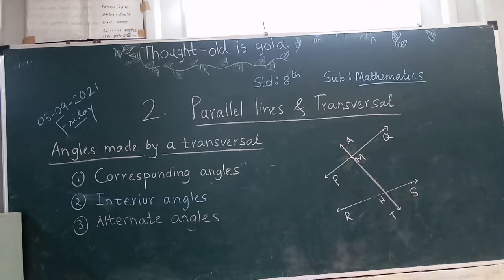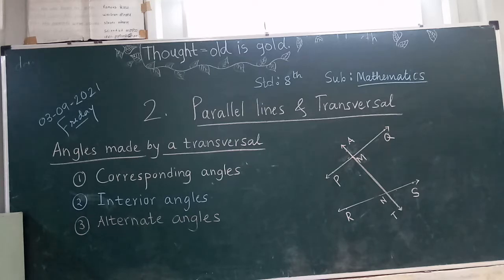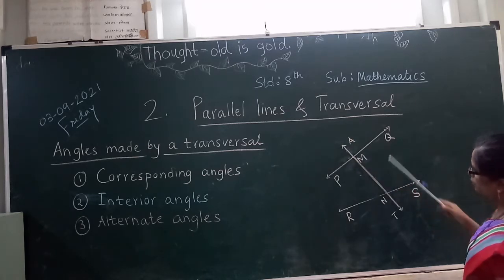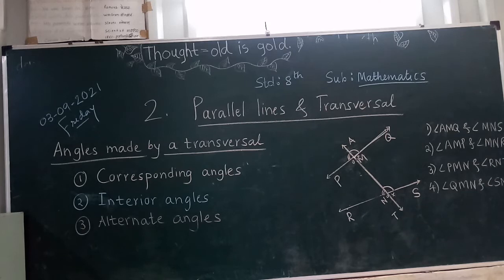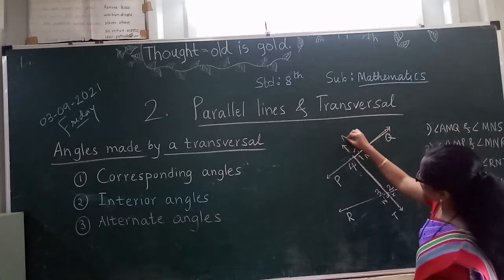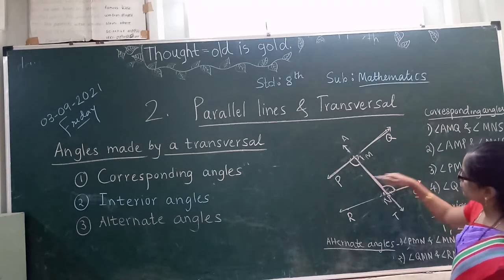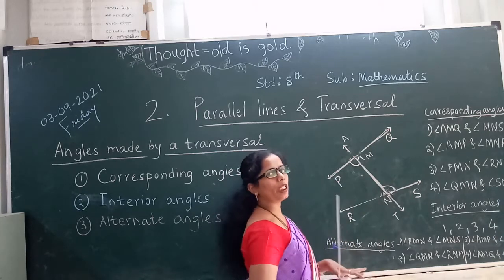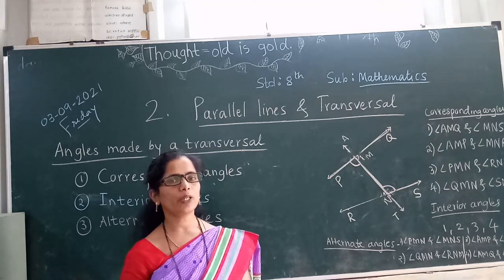Angles made by a transversal